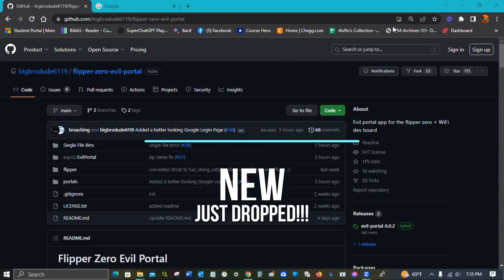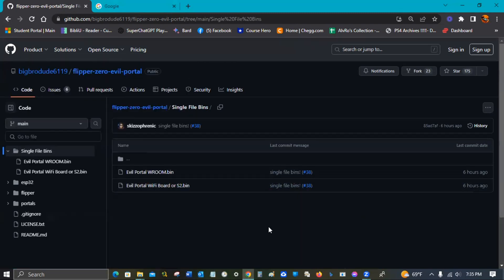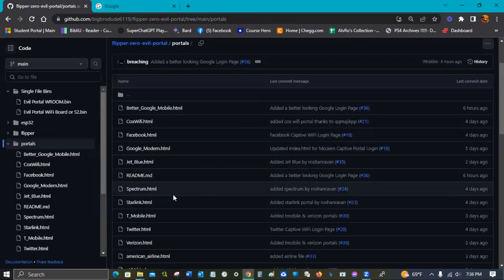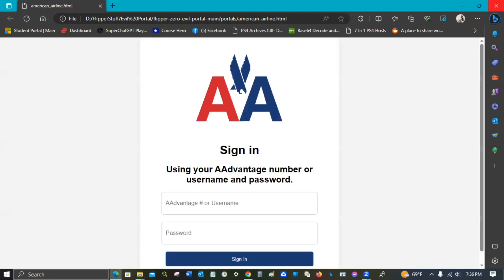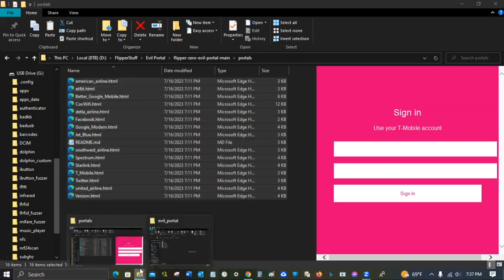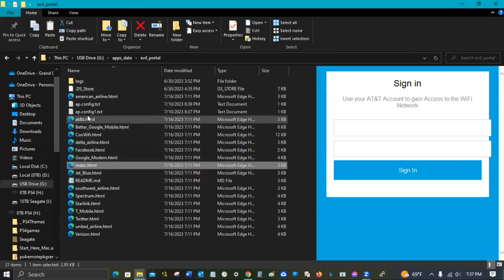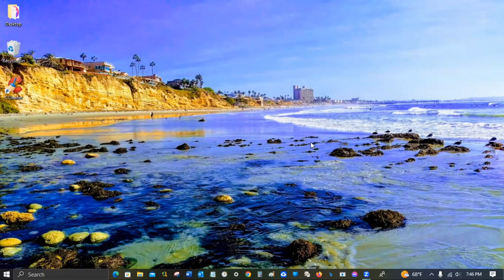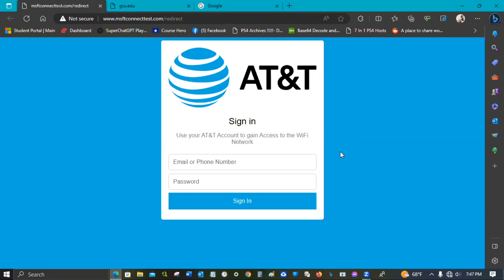New Evil Portals Just Released for Flipper Zero!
Head on over to see what all the excitement is about